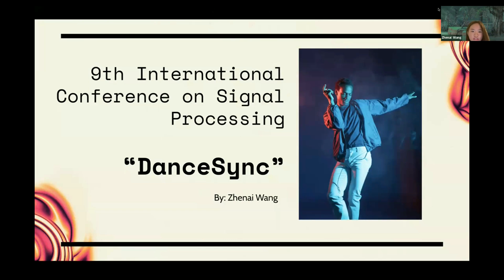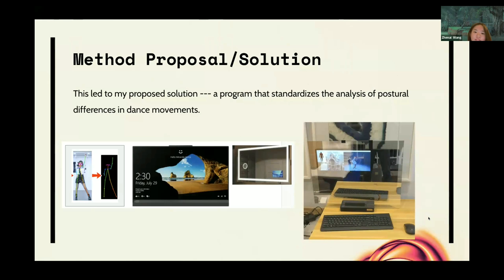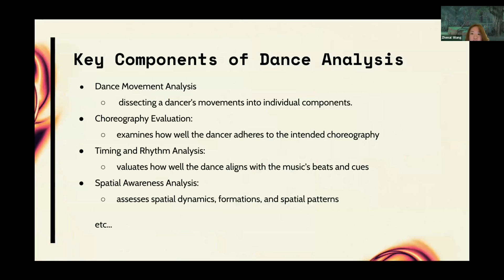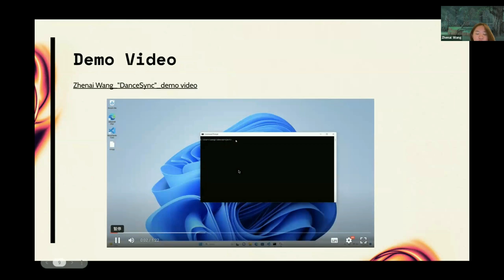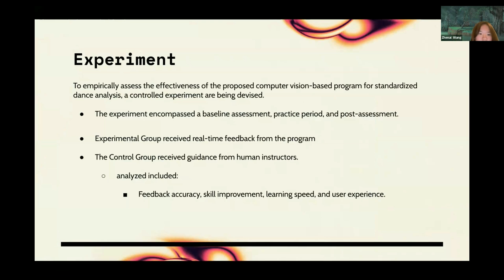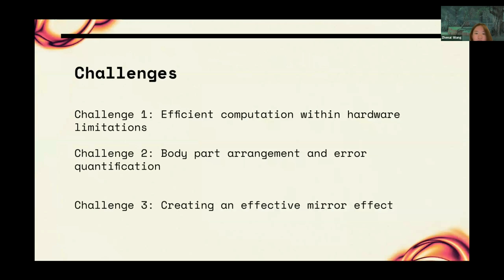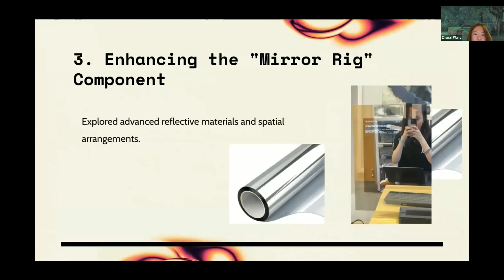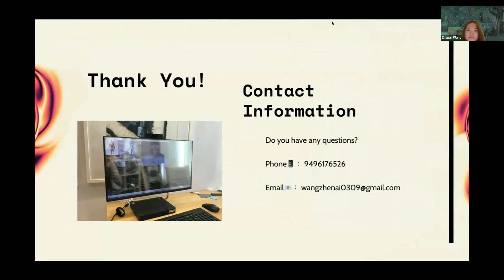A Real Time Dance Analysis Program to Assist in Dance Practice Using Pose Estimation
Zhenai Wang1 and Matthew Ngoi2, 1USA, 2California State Polytechnic University, USA

Abstract

This paper addresses the challenge of subjectivity in dance performance analysis and the lack of standardized feedback [4]. We introduce a computer vision-based program that offers a systematic framework for assessing posture disparities within dance routines [5]. Through advanced motion tracking algorithms, the program objectively identifies and contrasts key postures and movements. Our experiments involving intermediate and novice dancers demonstrate significant skill improvements, accelerated learning speed, and positive user experiences. Although limitations in mirror material hindered optimal user viewing distance, future plans involve integrating technology within a physical mirror to provide unrestricted comprehensive feedback. This work offers a promising avenue for enhancing dance education by providing consistent, real-time feedback, bridging the gap between subjective assessments and standardized analysis to empower dancers in their skill development [6].

Dance, Pose estimation (Mediapipe), Body tracking, real-time.